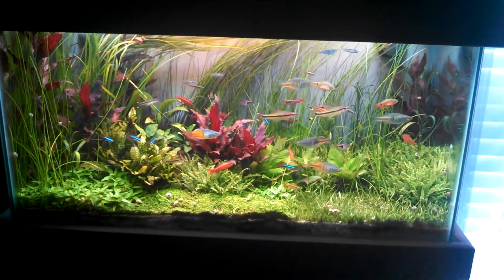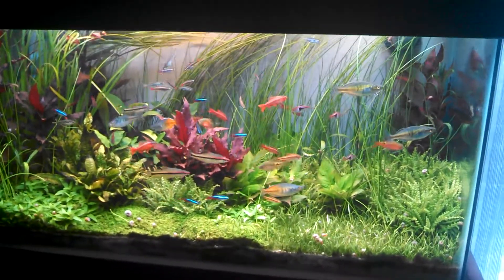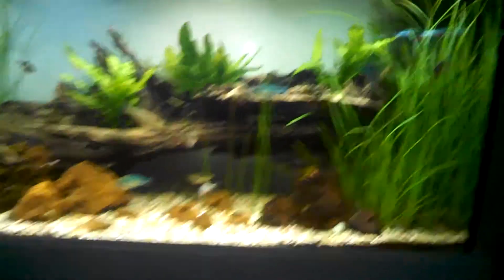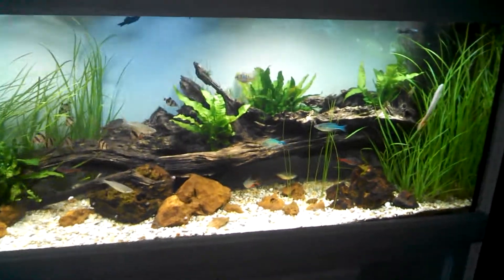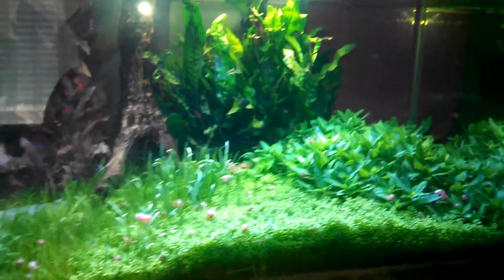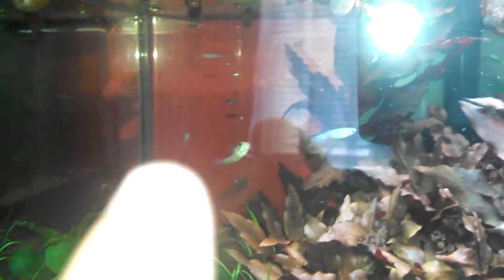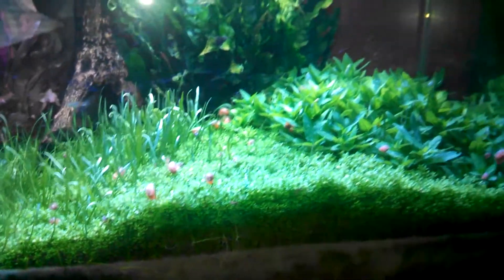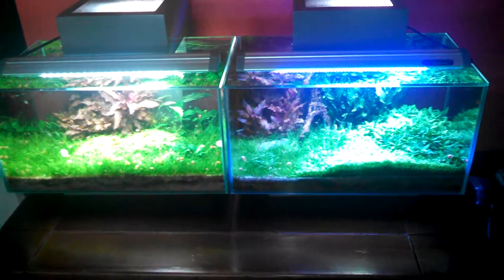Shitty Shot #3 lazy summer tank update